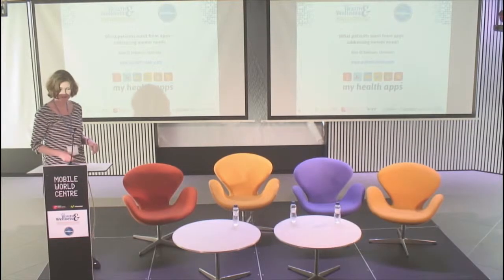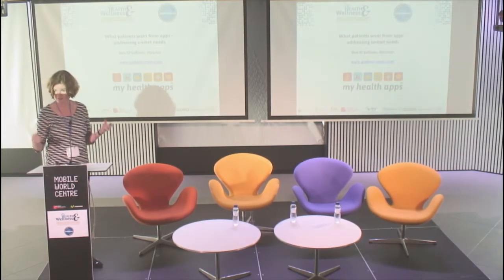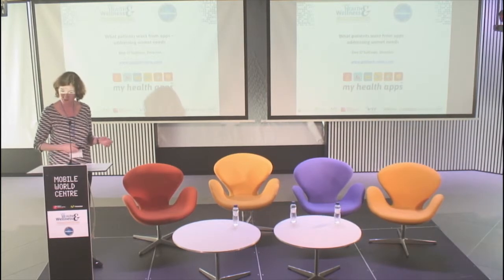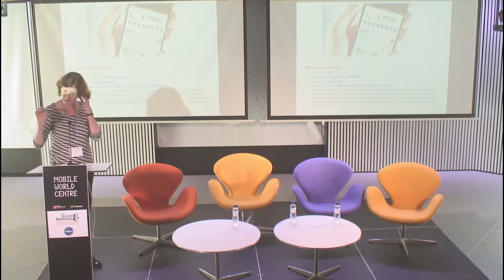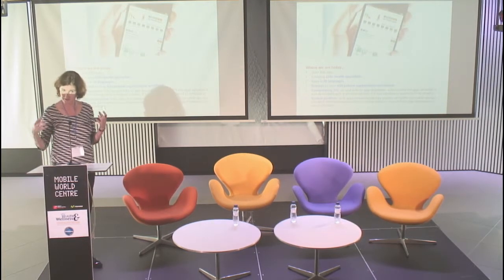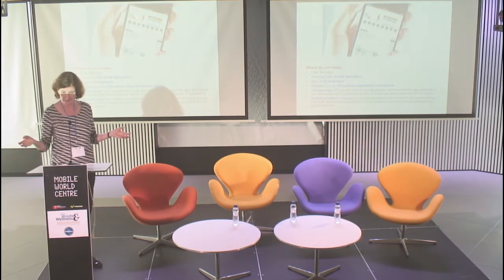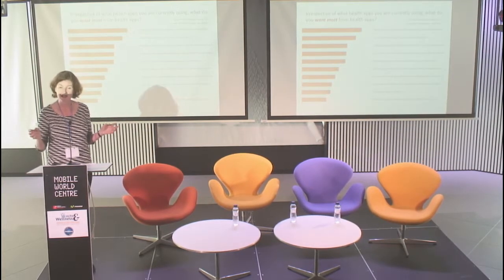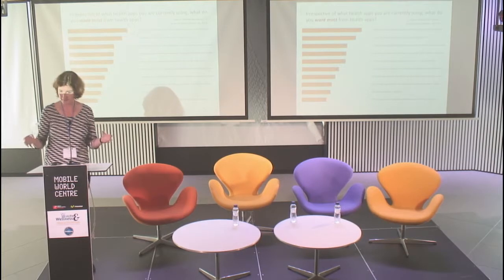Myhealthapps - Showcase Innovation - Health & Wellness @ Mobile World Congress 2015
Dee O'Sullivan, Director, myhealthapps - Belgium